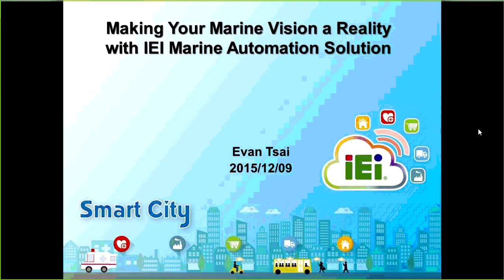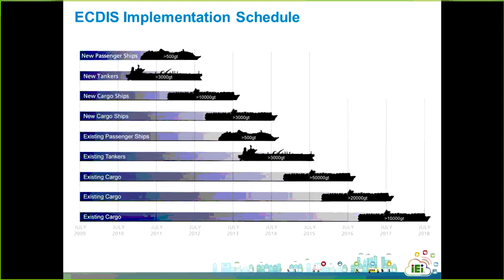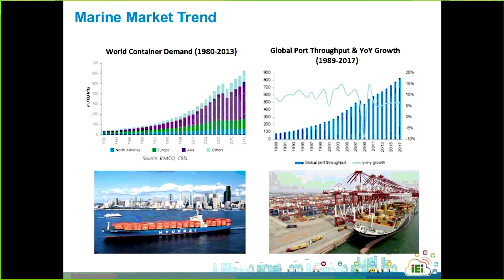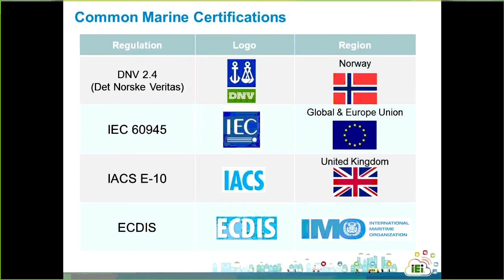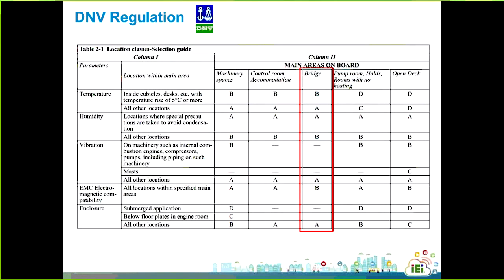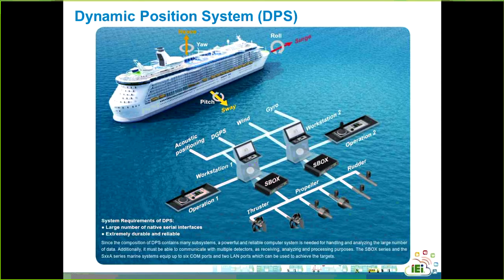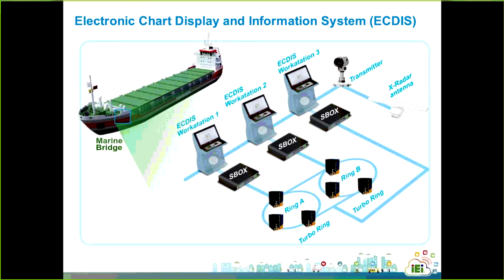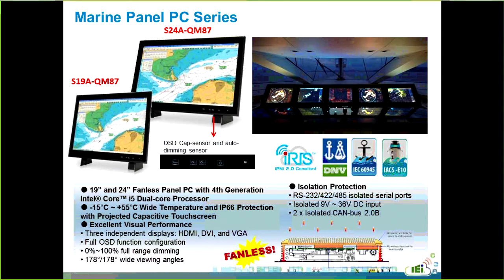Making Your Marine Vision a Reality with IEI Marine Automation Solution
How can you do more for your marine business?
What is the smart maritime solution?
How to make your marine vision a reality with IEI marine automation solution?
Here, IEI is delighted to explain the marine market, complex certifications, and introduce our high performance smart marine solutions to bring new ideas in your markets.

In this video, we are going to introduce:
* IEI Company Profile
* Marine Automation Market Overview
* Marine Regulation Introduction
* Marine Application & Bridge System
* IEI Marine Series Introduction

to get more smart city solutions.

Speaker: Evan Tsai